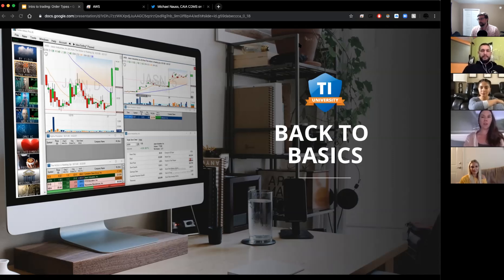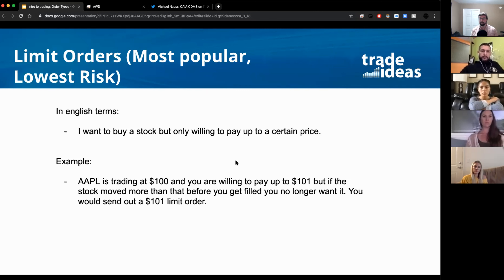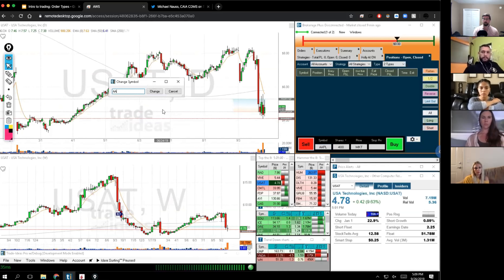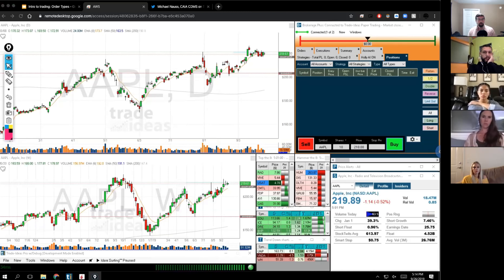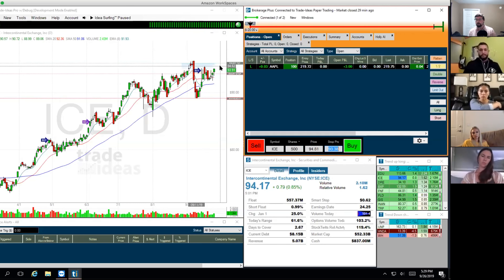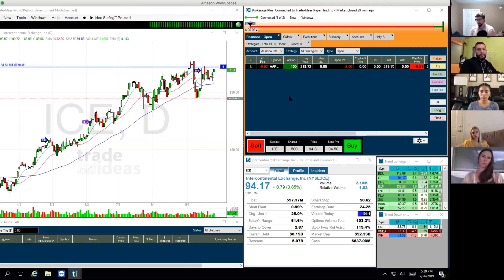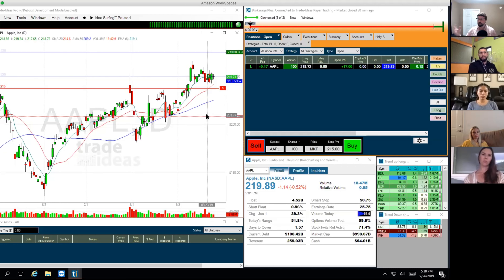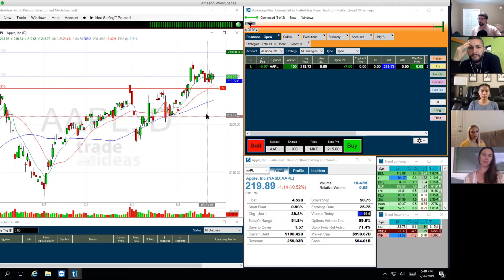Back to Basics: Order Types